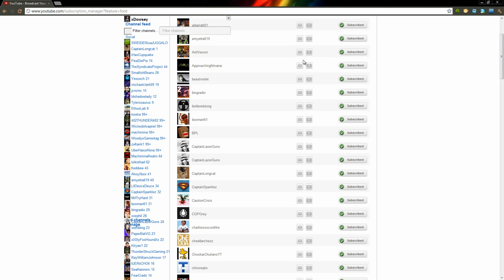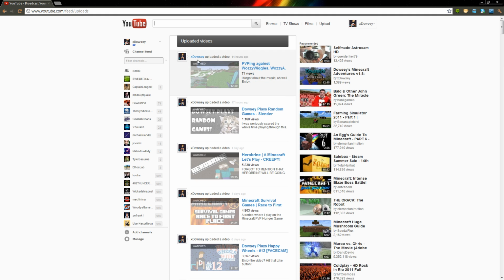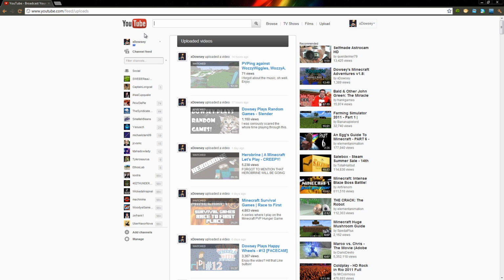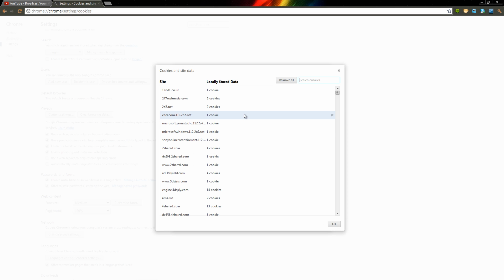How to get / remove the new YouTube Homepage Layout (as of July 2012)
A tutorial on how to get the new YouTube hompage layout, and then how to get rid of it.

If you liked the tutorial, please show your support by hitting that thumbs up button!

Here's a written tutorial if you're having trouble with my accent :P

2. If using Google Chrome, press "CTRL+SHIFT+J". If using Firefox, press "CTRL+SHIFT+K"
3. Copy and past this code into the developers console: document.cookie="VISITOR_INFO1_LIVE=nH7tBenIlCs;path=/; domain=.youtube.com";window.location.reload();
4. Press enter

To get rid of the new layout, go into your browser's settings, and open up your Cookies. Search for YouTube and delete the cookie "VISITOR_INFO1_LIVE". Reload the YouTube homepage and you should be good! :)

If you have any questions, please ask them. I'll do my best to answer them!